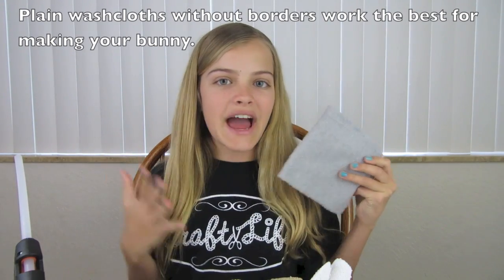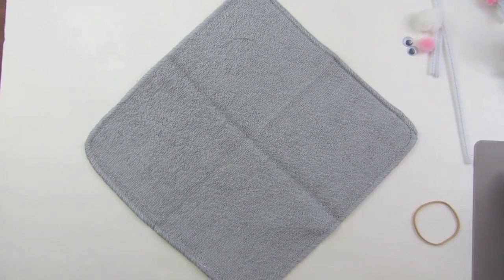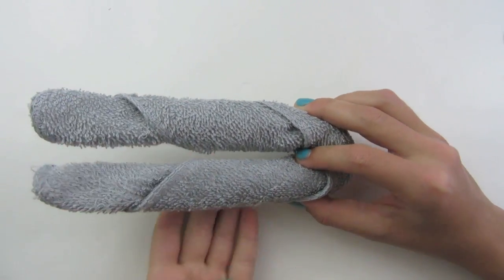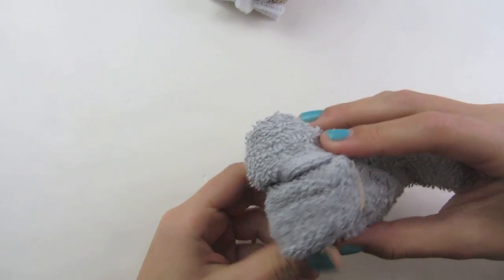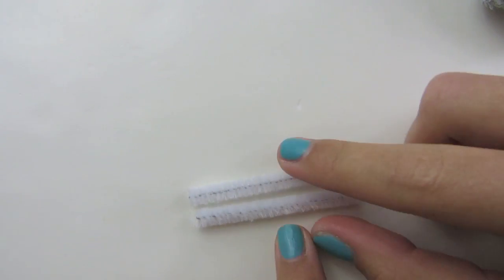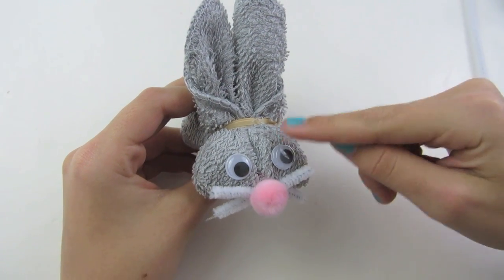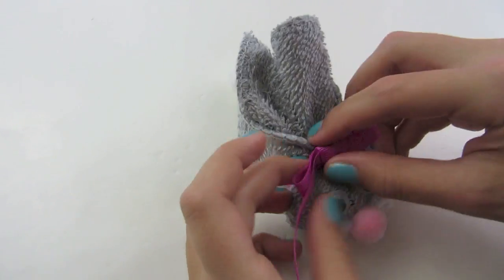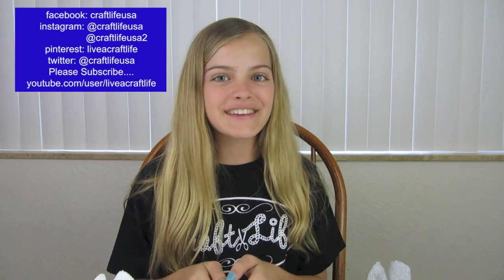Craft Life Easy DIY Washcloth Bunny Rabbit Tutorial for Easter & Spring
This material may not be published, broadcast, rewritten, rerecorded or redistributed without permission. This tutorial will teach you how to make a washcloth bunny. All you need is a washcloth, a rubber band, some google eyes, pom poms, a pipe cleaner and some glue to make it. These bunnies are so much fun to make and they are great decorations & gifts for family and friends for Easter & Spring!